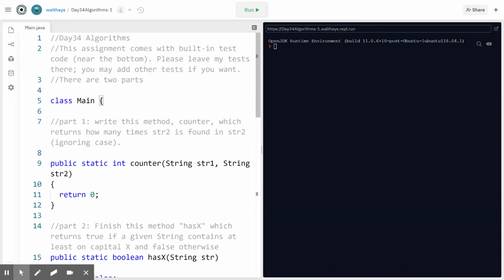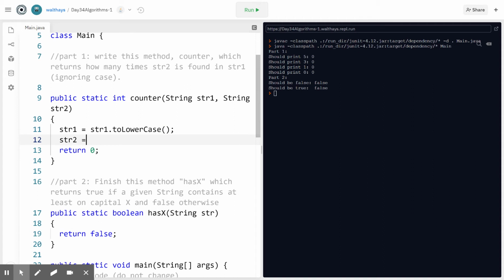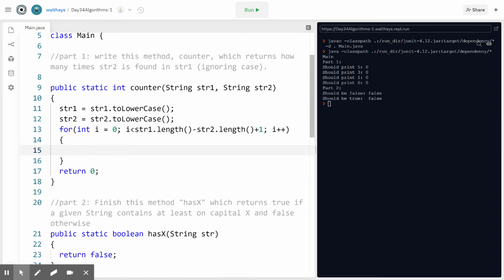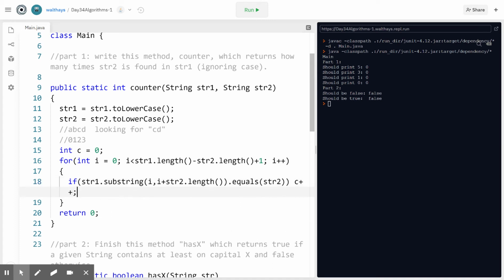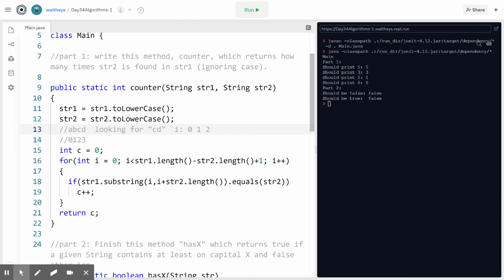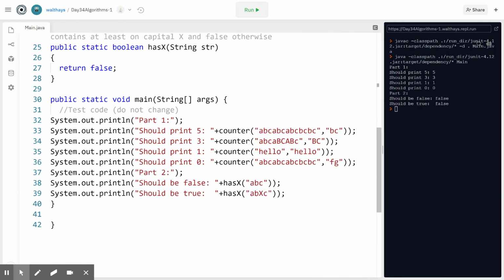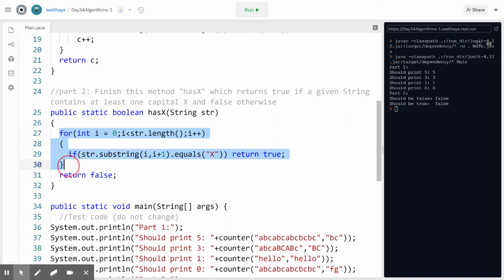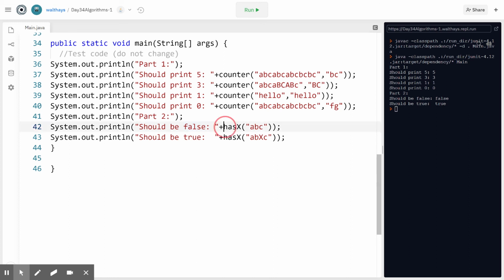A034 Repl it Day34Algorithms worked out